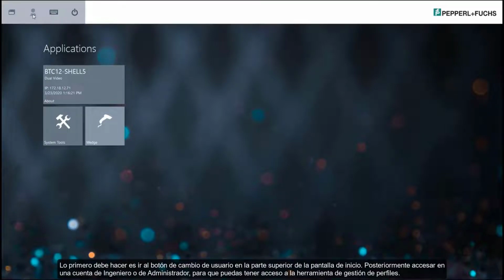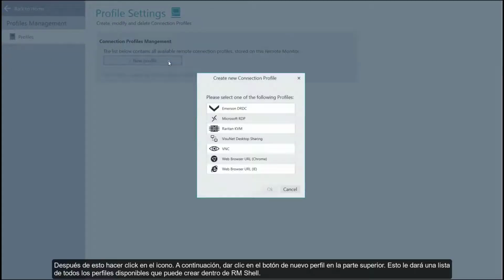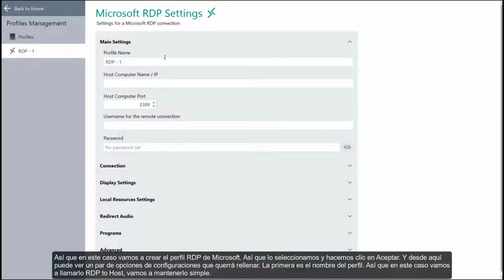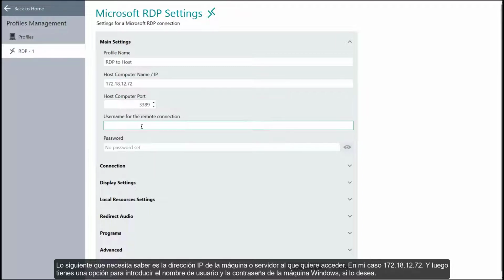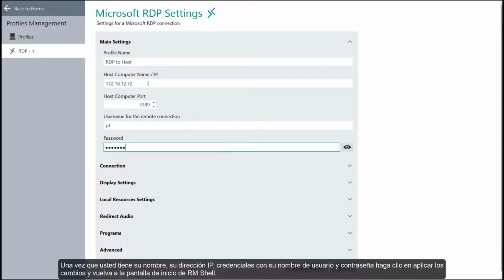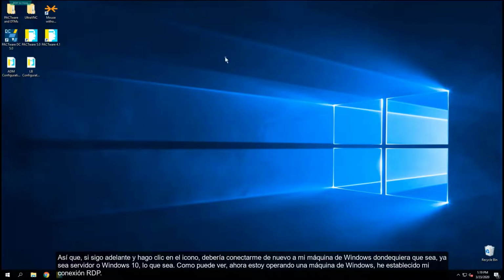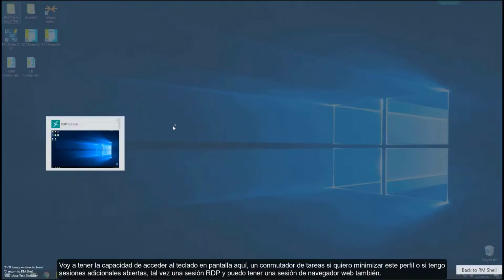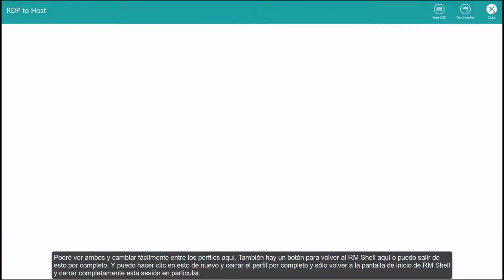VisuNet RM Shell 5 – ¿Cómo crear un perfil de conexión?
El Gerente de Producto, Aaron Severa, brinda instrucciones paso a paso para crear un perfil de conexión de Microsoft RDP dentro de RM Shell 5.

¿Requieres más información?